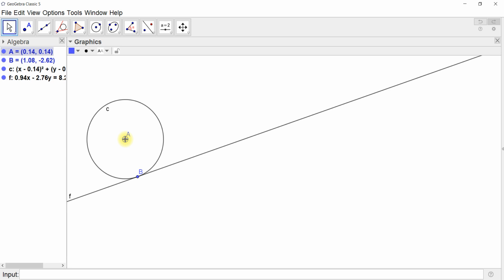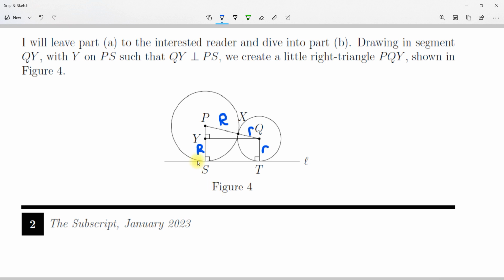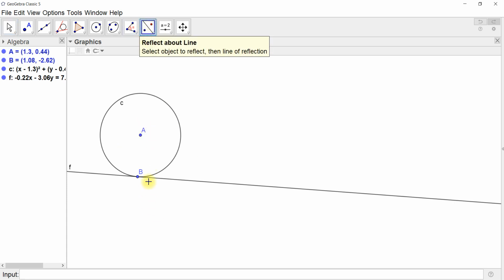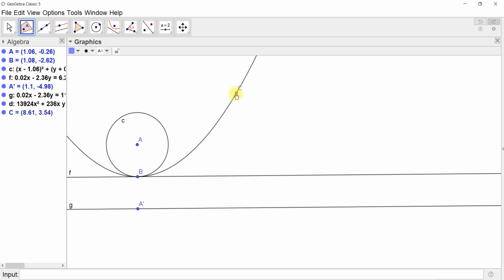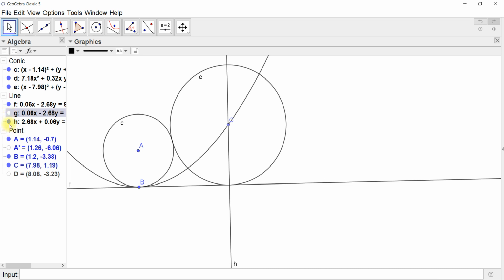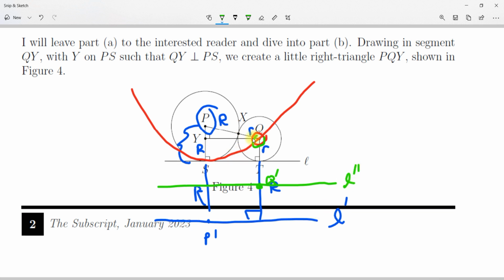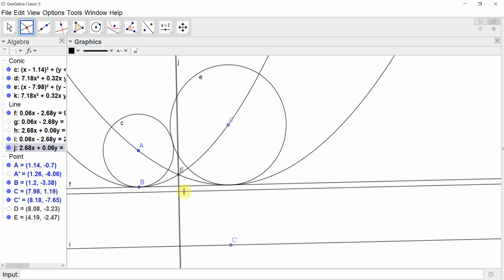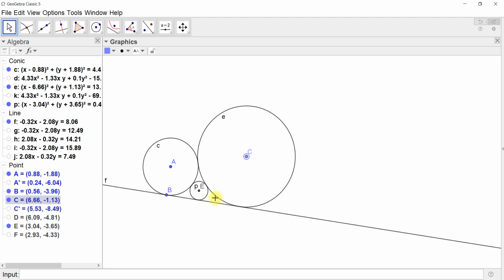Alternate Angles 15 (2023) : Part 3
In this video, we continue the work from the previous two parts Use some geometry to create the second circle without the need of a slider and the third circle is created using geometry only - not the formula from the article.